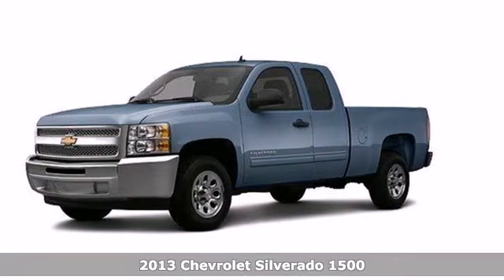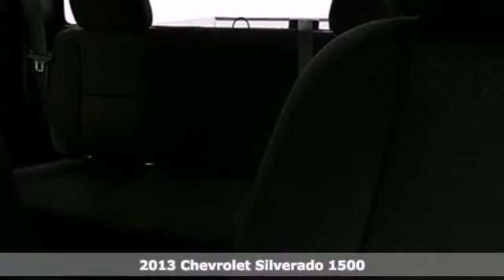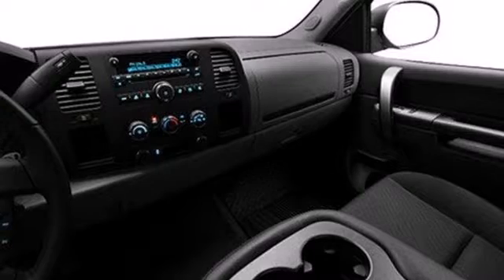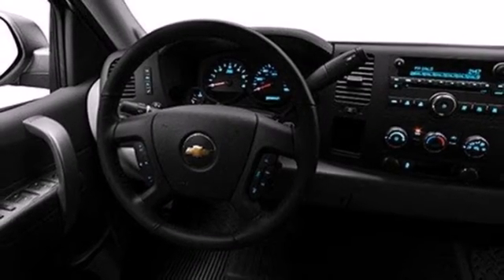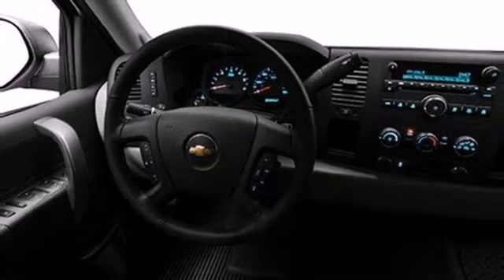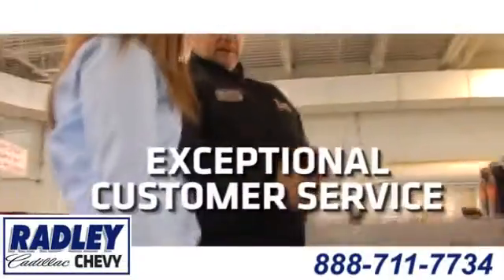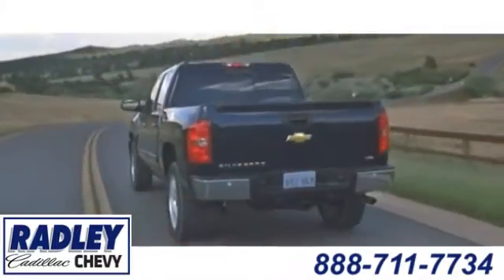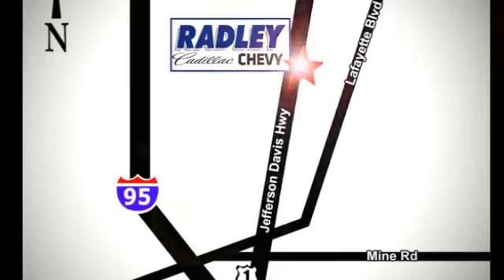2013 Chevrolet Silverado 1500 Fredericksburg VA Price Quote, VA T53449 - SOLD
Year: 2013
Make: Chevrolet
Model: Silverado 1500
Trim: LS
Engine: V8 4.8L
Transmission: Automatic
Color: Blue Granite Metallic
Interior: Dark Titanium
Stock #: T53449

Address:
3670 Jefferson David Hwy